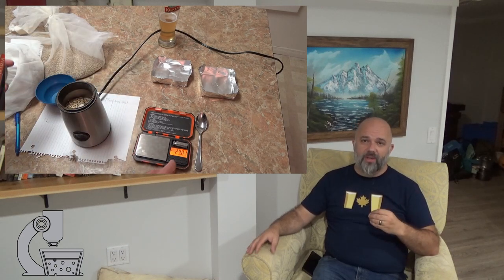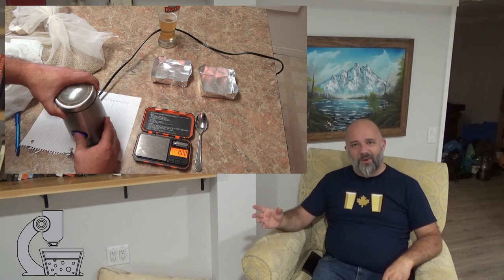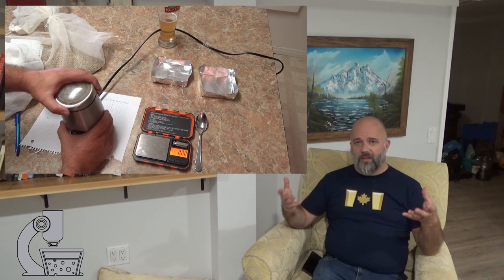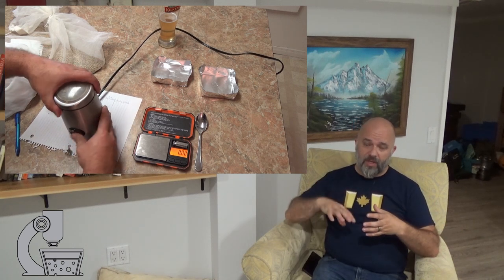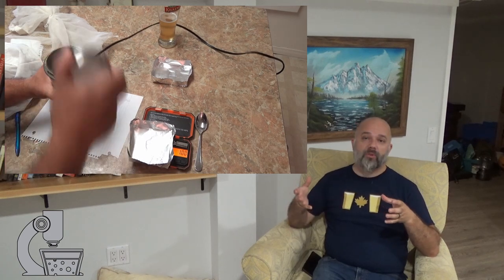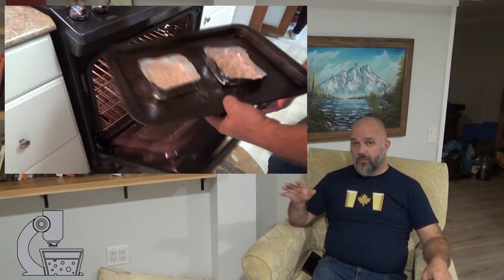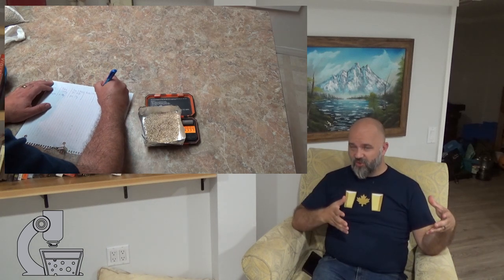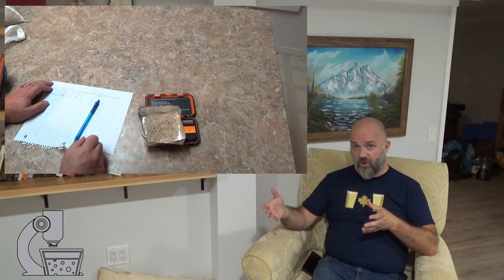The Fifty Meter Beer Project Part 14 - Malt and Yeast!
It is (finally) time to start malting, a key step in my Fifty Meter Beer Project, but before I can do that I need to determine the starting moisture content of my barely, and I need to identify the yeast I am going to use for this beer. In this video I take the first steps in getting the yeast and malt ready for brewday!

Timestamps:
0:00 - Introduction
0:32 - Sensory and Attenuation Testing of the Yeast
2:25 - The First Step in Malting: Determining the Grain Moisture Content
5:32 - Outro

Apologies for the audio quality. My lapel mic is AWOL, so I had to rely on my camera's built-in.